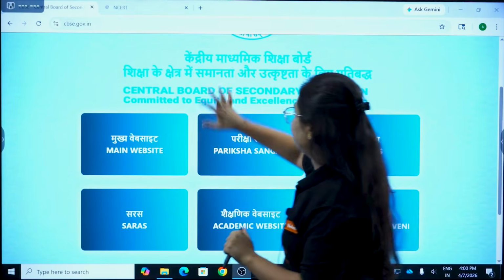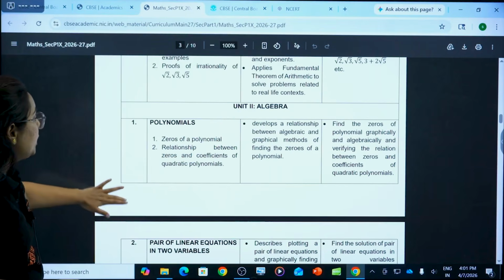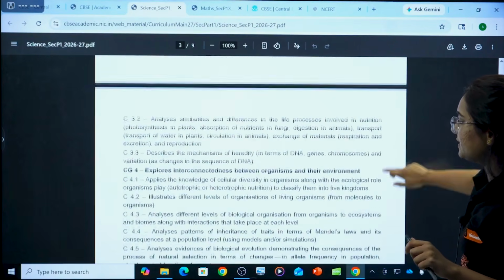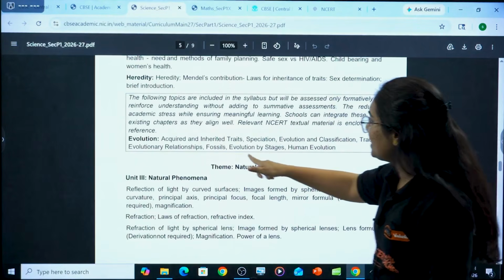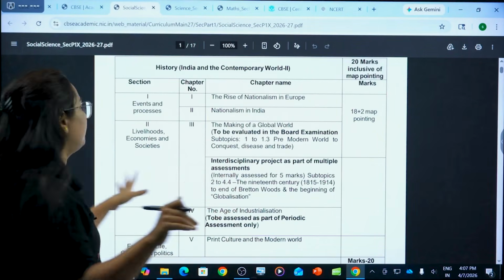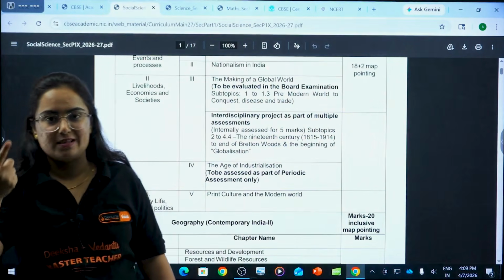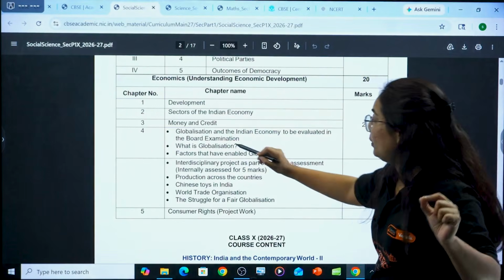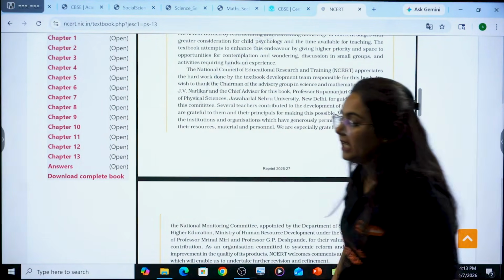😱 CBSE Class 10 New Syllabus 2027 | Major Update 🚨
Confused after Class 10 boards? 🤯 Don’t guess your future. Get clarity.

🚨 Big update for Class 10 students (Batch 2027)!

The new CBSE syllabus changes for 2027 are here, and it’s important for students and parents to understand what has changed.

In this video, we explain the major changes in the Class 10 syllabus, including pattern updates and how it will impact your preparation.

📌 In this video, you’ll learn:
✔ What changes in Class 10 syllabus 2027
✔ New exam pattern & structure
✔ Subjects and content updates
✔ How to prepare according to new syllabus

Understanding these changes early will help you plan better and stay ahead.

This is a must-watch for students moving to Class 10 and parents planning their child’s academic journey.

👉 Share this with your friends and stay updated.